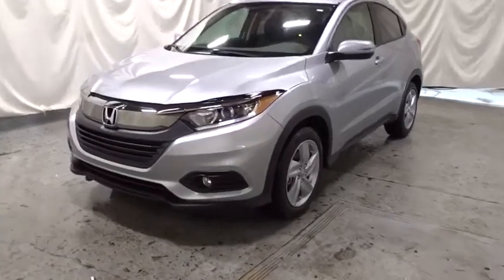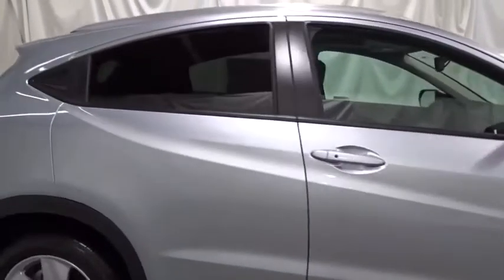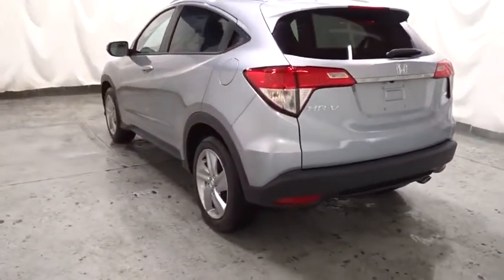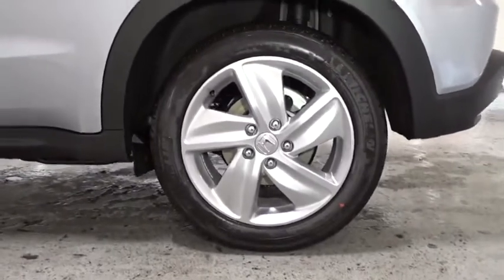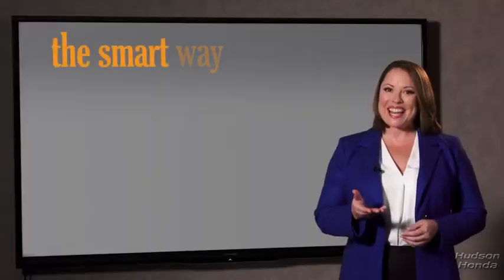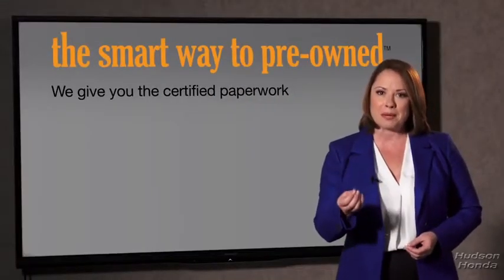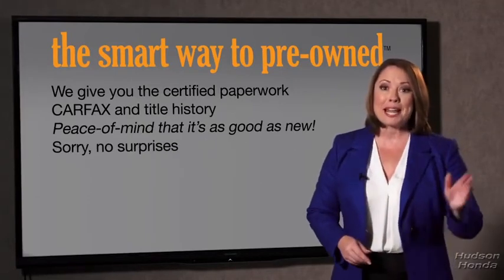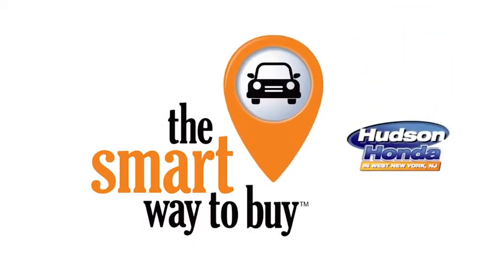2019 Honda HR-V Hudson, West New York, Jersey City, Tenafly, Paramus, NJ H1KM723060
2019 Honda HR-V available in Hudson, New Jersey at Hudson Honda. Servicing the West New York, Jersey City, Tenafly, Paramus, NJ area.

Hudson Honda
6608 John F Kennedy Blvd

The Smart Way To Buy! Are you tired of hidden fees and bogus rates ruining your search process? Now there's a way to avoid all of the nonsense. Introducing the smart way to buy from Hudson Honda The advantages of the smart way to buy are endless. There is no pressure throughout your search. You can finally feel at ease when purchasing a car. Since there are no hidden fees, there are no surprises or gimmicks revealed when you finally make a decision. Hudson Honda salespeople are direct and value your time, so there is no back and forth or confusion. They know it's necessary for you to feel comfortable during the buying process and want to be trusted. The smart way to buy is smart for a reason. The team at Hudson Honda does Internet research every day to discover the right price for you. They make sure to look at competitors' pricing and numbers from industry experts so you can feel confident that you're getting the best offer possible. The main factors that contribute to your final cost are market value, product availability, days' supply in the market and the product age, color and equipment. It's easy to feel secure with the smart way to buy. This SUV gives you versatility, style and comfort all in one vehicle. Save money at the pump with this fuel-sipping Honda HR-V. Few vehicles can match the safety and comfort of this AWD Honda HR-V EX-L. With enhanced performance, refined interior and exceptional fuel efficiency, this AWD Honda is in a class of its own. The look is unmistakably Honda, the smooth contours and cutting-edge technology of this Honda HR-V EX-L will definitely turn heads.
Radio w/Seek-Scan, Clock, Steering Wheel Controls and Voice Activation,SiriusXM Radio -inc: SiriusXM services require a subscription after any trial period, If you decide to continue your SiriusXM service at the end of your trial subscription, the plan you choose will automatically renew and bill at then-current rates until you call SiriusXM at 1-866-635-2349 to cancel, See our customer agreement for complete terms Fees and programming subject to change, XM satellite service is available only to those at least 18 years and older in the 48 contiguous United States and D.C, SiriusXM Radio Inc, Sirius, XM and all related marks and logos are trademarks of SiriusXM Radio Inc,1 LCD Monitor In The Front,Radio: AM/FM/HD Audio System (180-Watt) -inc: 6 speakers, Bluetooth HandsFreeLink and streaming audio, Radio Data System (RDS), Speed-Sensitive Volume Compensation (SVC), 1 front 1.0-amp USB audio interface, 1 front 1.5-amp USB smartphone/audio interface, 7 display audio w/high-resolution WVGA (800x480) electrostatic touch-screen and customizable feature settings, Apple CarPlay integration, Android Auto integration, HondaLink and SMS text message function,Audio Theft Deterrent,Integrated Roof Antenna,Tires: 215/55R17 94V AS,Fixed Rear Window w/Fixed Interval Wiper and Defroster,Express Open/Close Sliding And Tilting Glass 1st Row Sunroof w/Sunshade,Fully Galvanized Steel Panels,Fully Automatic Projector Beam Halogen Daytime Running Headlamps,Black Side Windows Trim,Front Fog Lamps,LED Brakelights,Dark Chrome Grille,Body-Colored Power Heated Side Mirrors w/Manual Folding and Turn Signal Indicator,Body-Colored Front Bumper,Deep Tinted Glass,Black Wheel Well Trim,Steel Spare Wheel,Compact Spare Tire Mounted Inside Under Cargo,Clearcoat Paint,Body-Colored Rear Bumper w/Black Rub Strip/Fascia Accent,Roof Rack Rails Only,Tailgate/Rear Door Lock Included w/Power Door Locks,Liftgate Rear Cargo Access,Wheels: 17 Unique Silver-Painted Alloy,Lip Spoiler,Body-Colored Door Handles,Variable Intermittent Wipers,4-Way Passenger Seat -inc: Manual Recline and Fore/Aft Movement,Front Cupholder,2 12V DC Power Outlets,Analog Display,Front Map Lights,Cruise Control w/Steering Wheel Controls,Leather/Piano Black Gear Shift Knob,Leather-Trimmed Seat Trim,Leatherette Door Trim Insert,60-40 Folding Split-Bench Front Facing Manual Reclining Fold Forward Seatback Rear Seat,1 Seatback Storage Pocket,Perimeter Alarm,Rear Cupholder,Glove Box,Manual Tilt/Telescoping Steering Column,Remote Releases -Inc: Mechanical Fuel,Day-Night Auto-Dimming Rearview Mirror,Cargo Area Concealed Storage,Interior Trim -inc: Leatherette Instrument Panel Insert and Chrome/Metal-Look Interior Accents,Engine Immobilizer,Driver / Passenger And Rear Door Bins,Sliding Front Center Armrest and Rear Center Armrest,Driver Foot Rest,Fade-To-Off Interior Lighting,Full Floor Console w/Covered Storage and 2 12V DC Power Outlets,6-Way Driver Seat